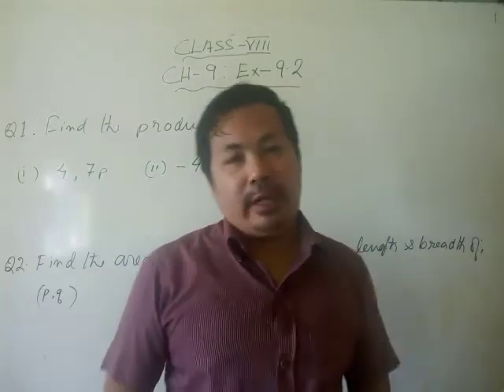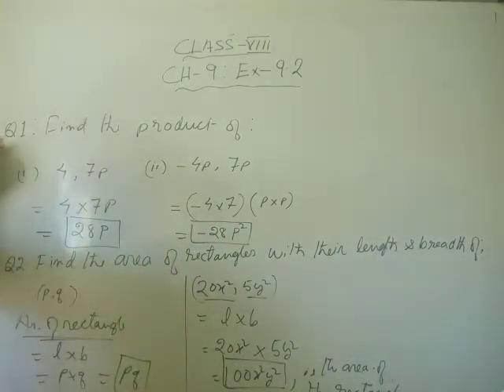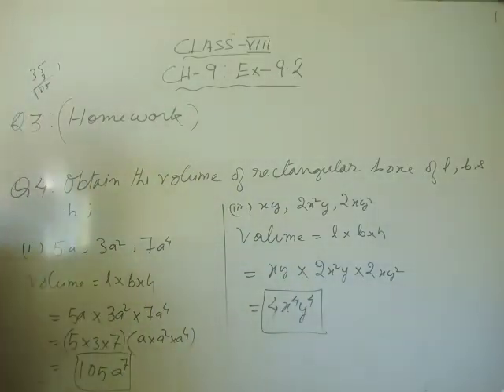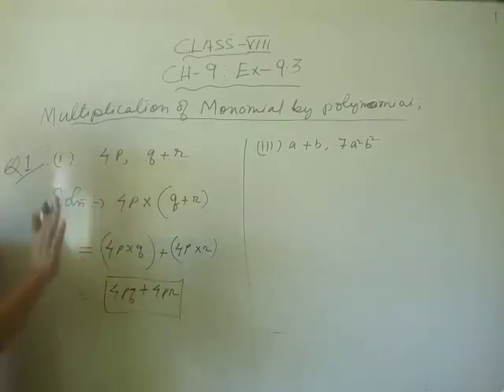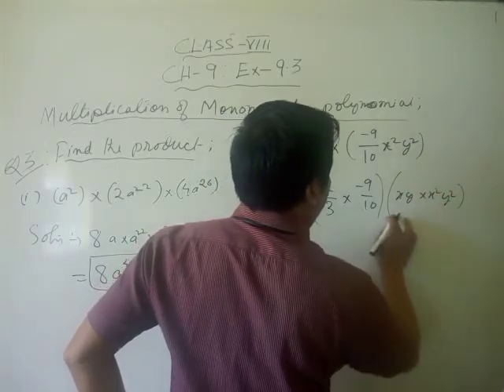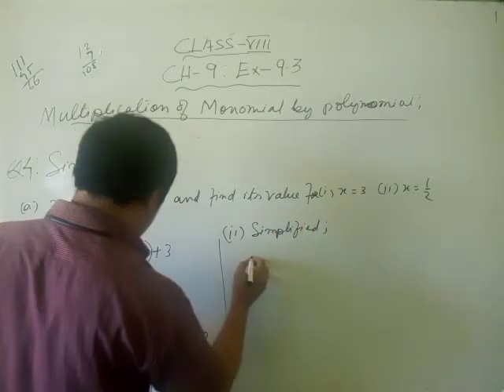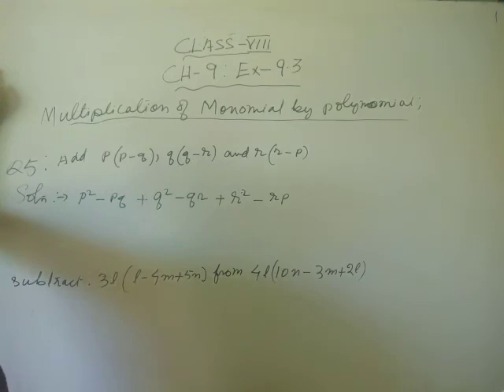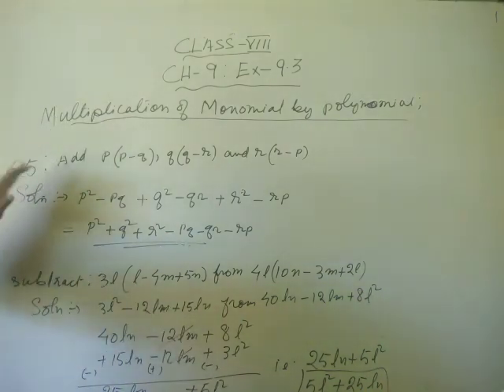VIII_Math_CH_9 Ex_9.2 & 9.3